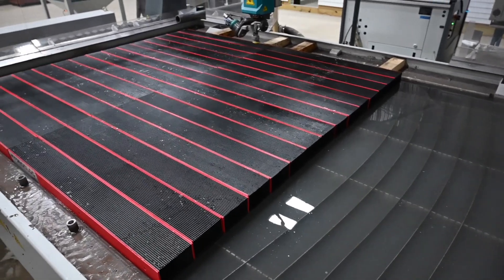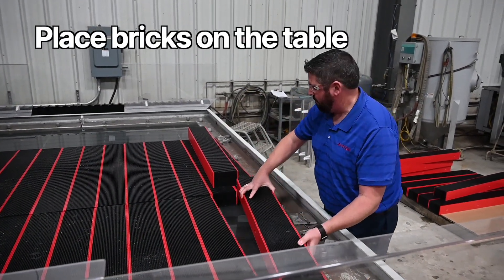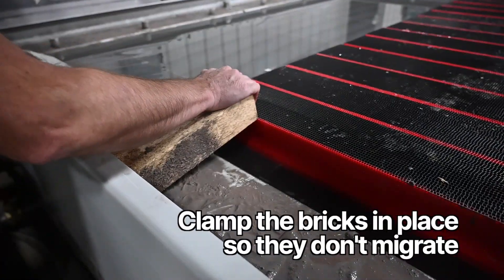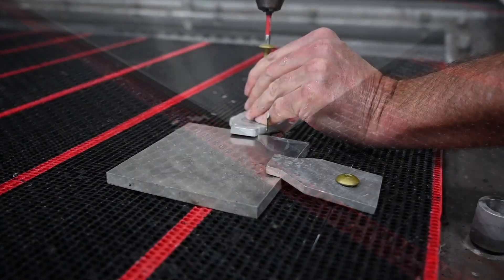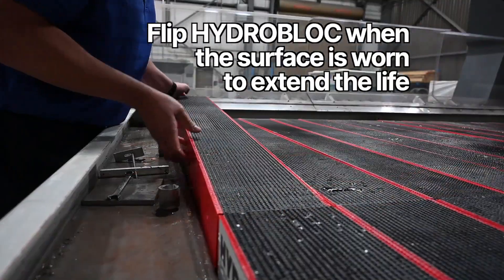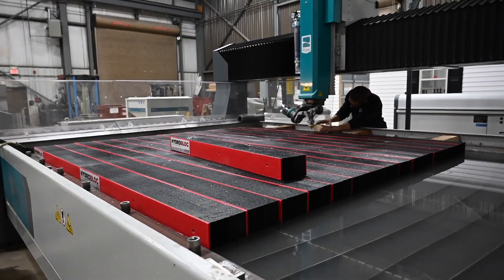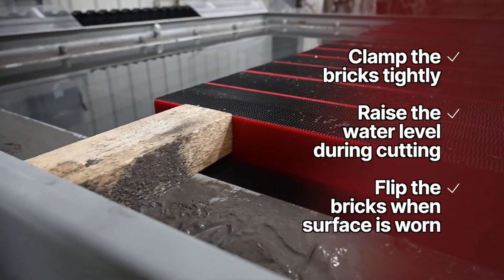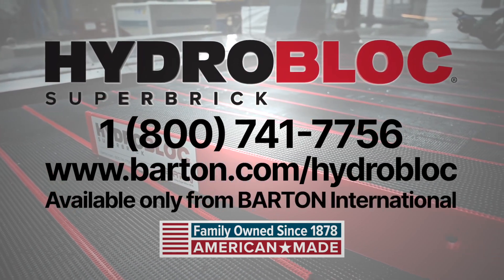How To Use Barton HYDROBLOC waterjet bricks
This video helps guide you through the easy, efficient placement of HYDROBLOC bricks on your waterjet table and demonstrates best practices to extend the life of your bricks by:
• Clamping them in place
• Raising the water level in your tank during cutting
• Flipping bricks over when wear occurs

Read more about Barton waterjet abrasives and efficiency tips for cutting with your waterjet